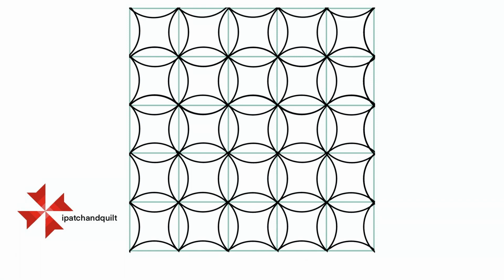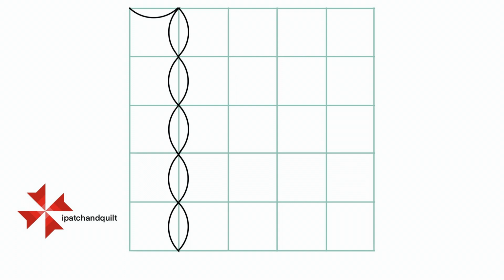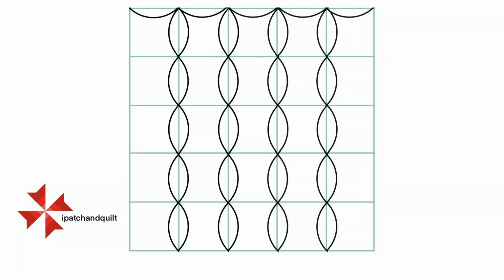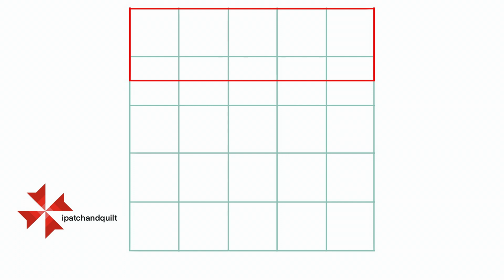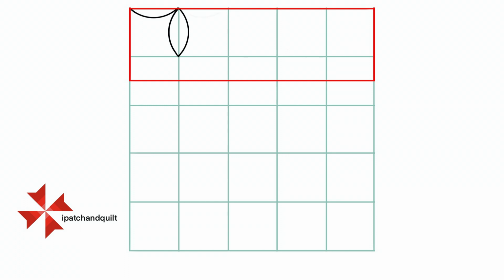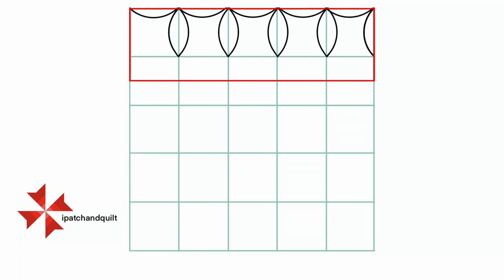Orange Peel FMQ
Welcome to this video on Orange Peel quilting. The stitch path of the pattern is explained in two ways:
(01:15 min) For small quilt or quilts that can be freely moved under your machine
(04:55 min) For bigger, heavier quilts or quilts that or put into a frame

The tutorial is based on using quilting rulers (with a ruler foot). This tutorial can be used by quilters using a domestic machine, a sit-down or a longarm machine.